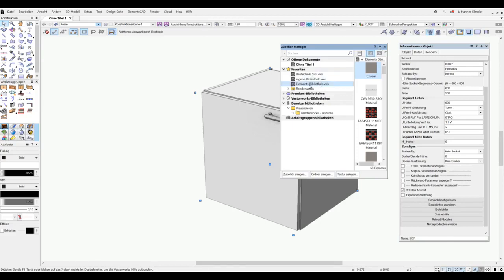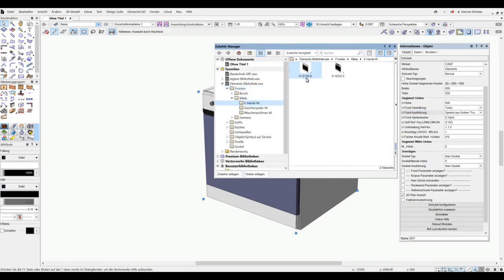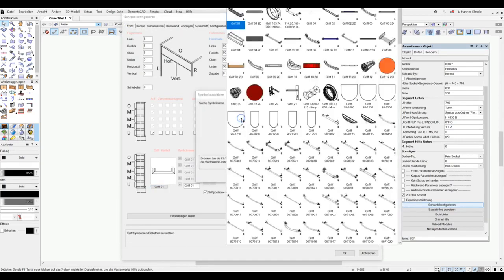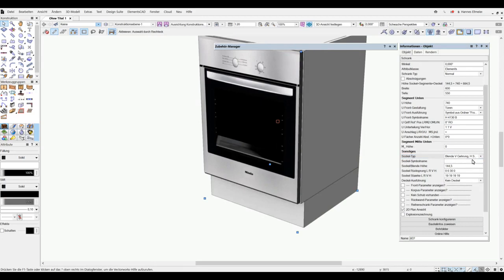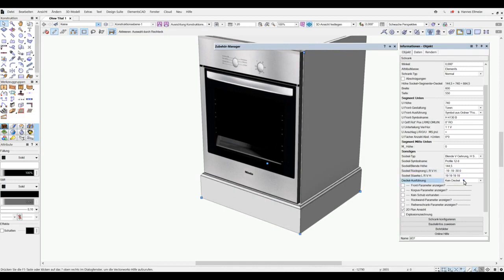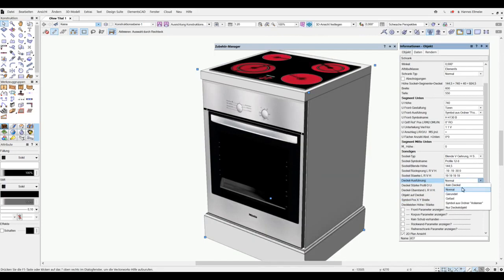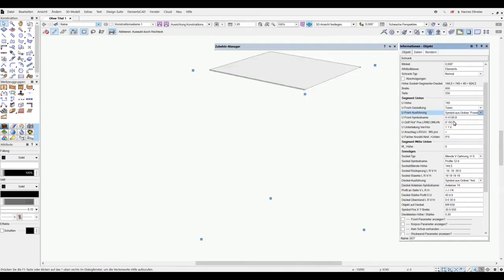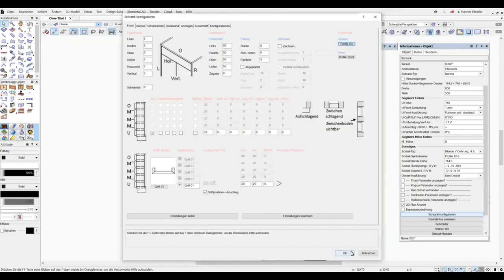EN 13 - Elements library